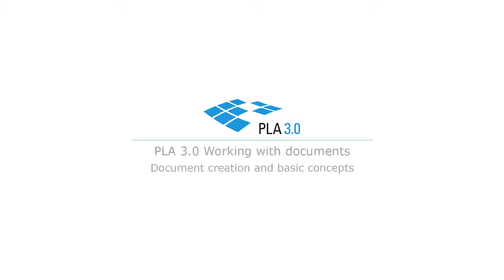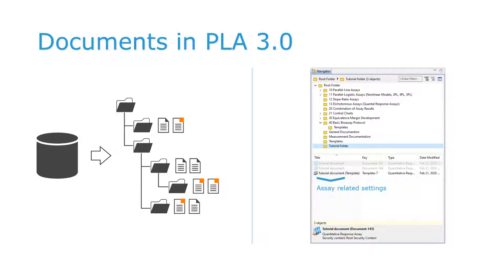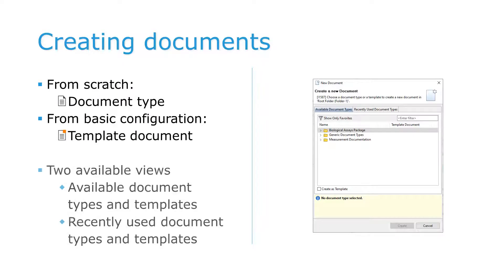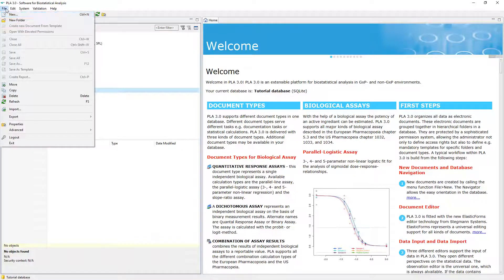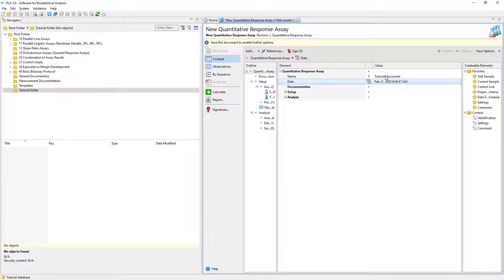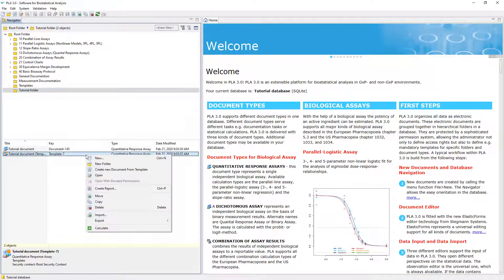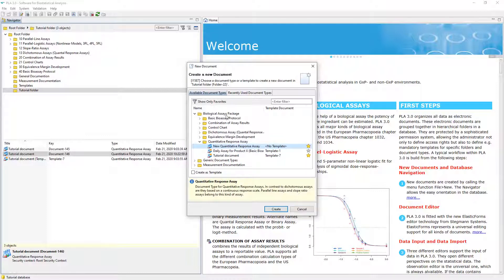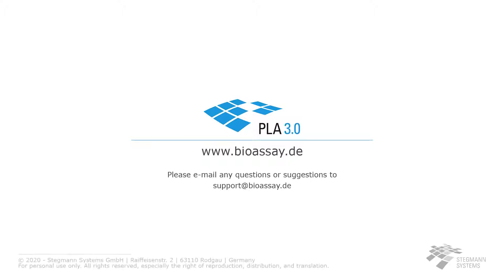Document creation and basic concepts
In this video, we explain how you create new documents in PLA 3.0 and the basic concepts behind documents.

Have you bought a license yet?

'Create your first PLA 3.0 database' (PLA 3.0.4 and older)

Do you need more information?